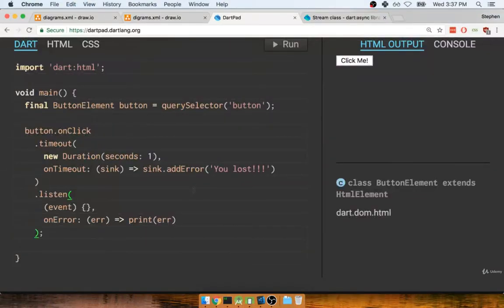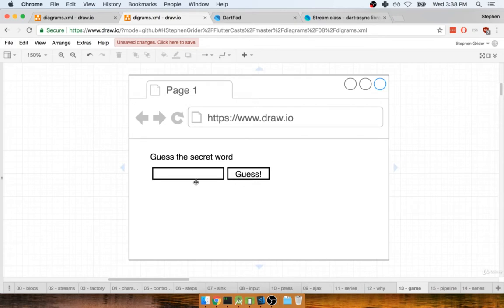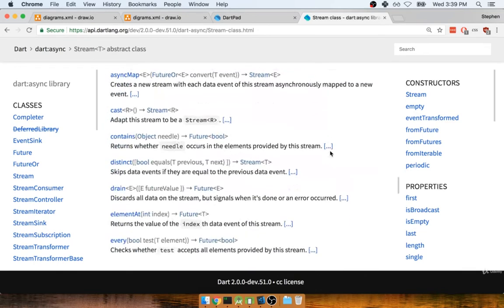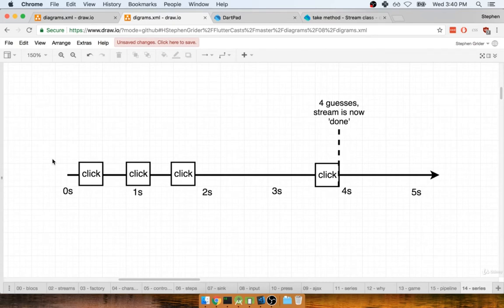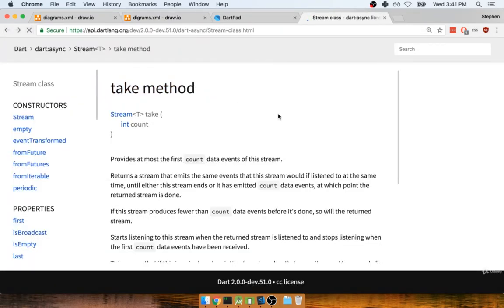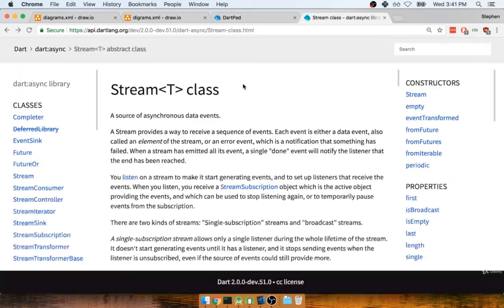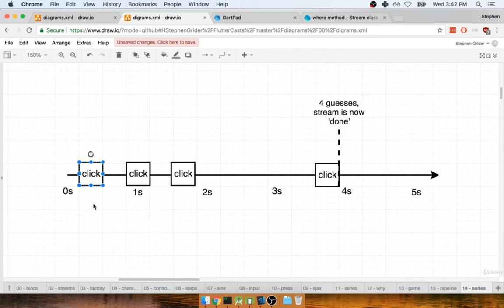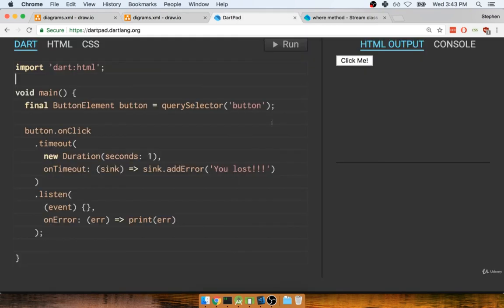11 Word Guessing